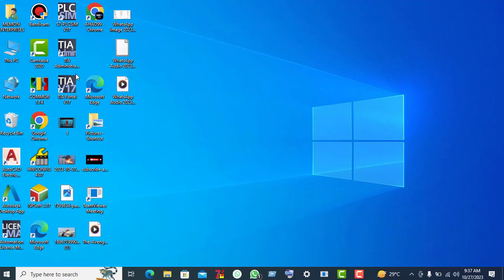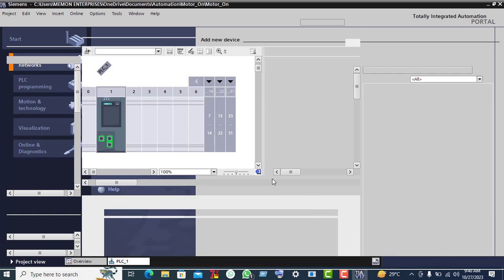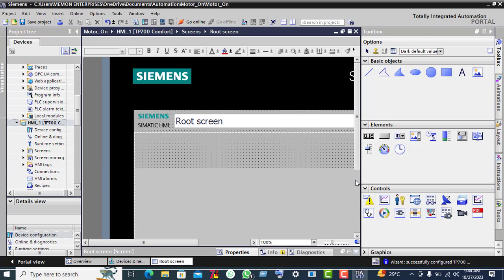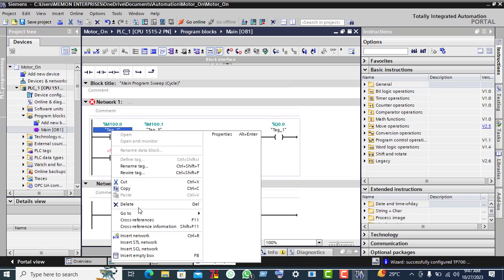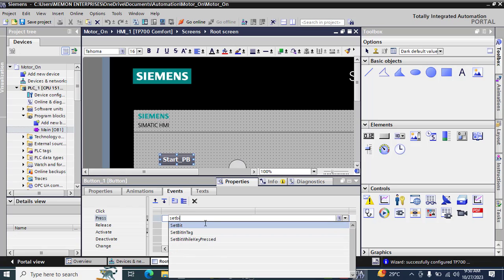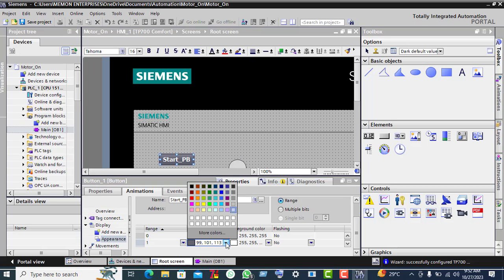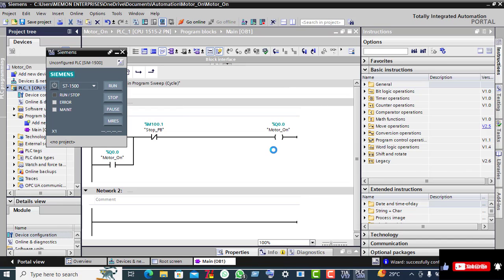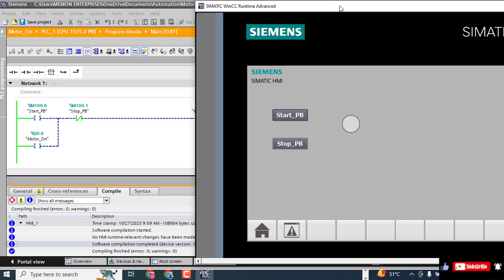PLC Programming Tutorial for Beginners | Learn PLC Programming Step by Step#siemens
🔹 Want to learn PLC programming? This beginner-friendly tutorial will guide you through the basics of PLC programming, covering ladder logic, timers, and real-world automation examples. 🚀

🔧 What You’ll Learn in This Video:
✅ What is a PLC and how does it work?
✅ Basic PLC programming concepts
✅ Ladder Logic programming explained
✅ How to write your first PLC program

💡 Whether you're an aspiring automation engineer or just starting in industrial automation, this tutorial is perfect for you!

Practical PLC training part 1 Tank Level Control with PLC ladder Logic || Animated || PLC Programming tutorials for beginners PLC Programming Tutorial for Beginners_ Part 2 Siemens PLC Training for Beginners| Ladder Diagram| Siemens PLC Course| S7-300 | Simatic Manager plc plc programming